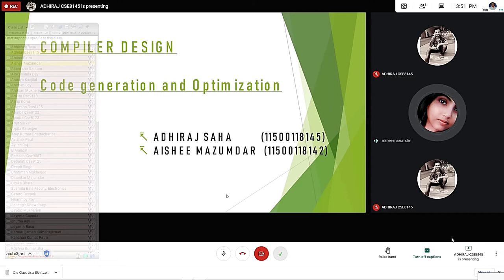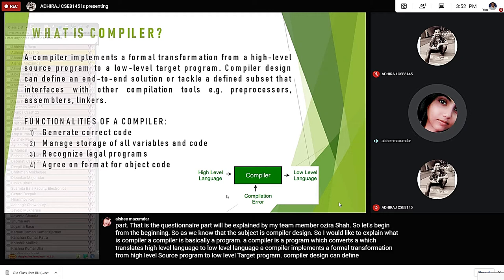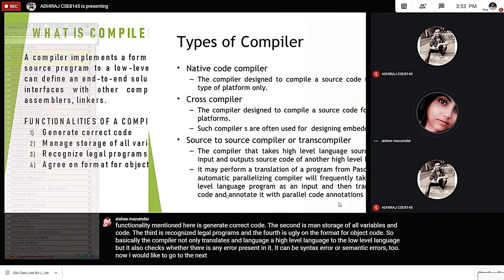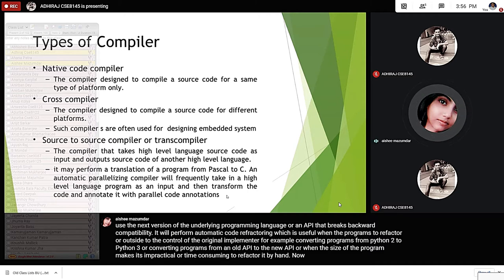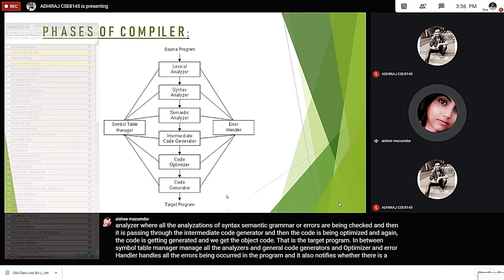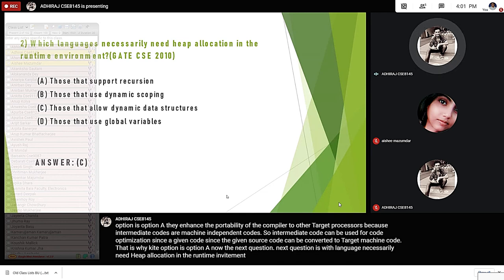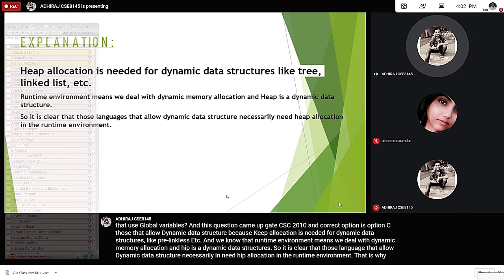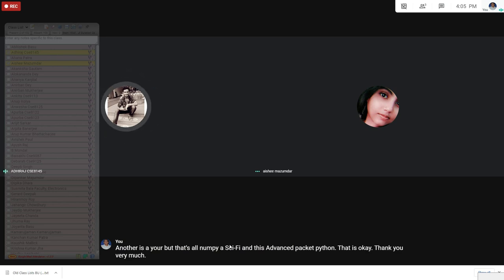Code Generation and optimization by Aishee Adhiraj on 3-Jan-202.Plz see description for ppt.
Code Generation and optimization by Aishee Adhiraj on 3-Jan-2021